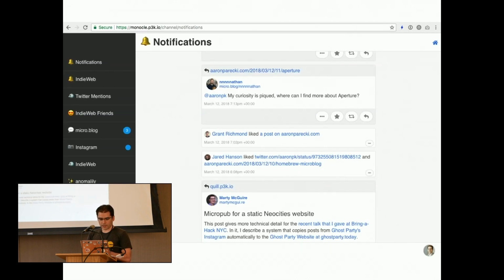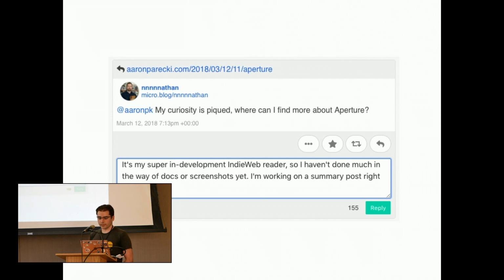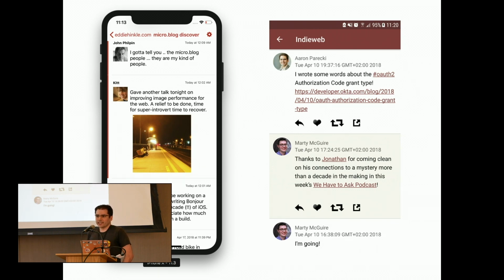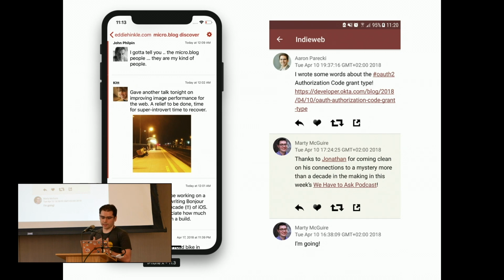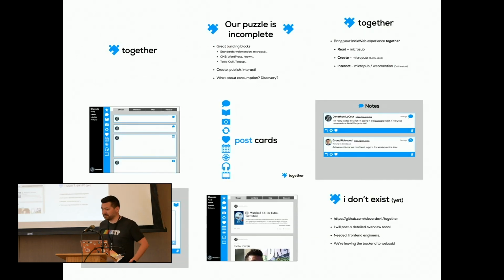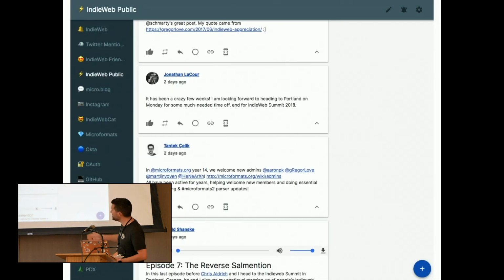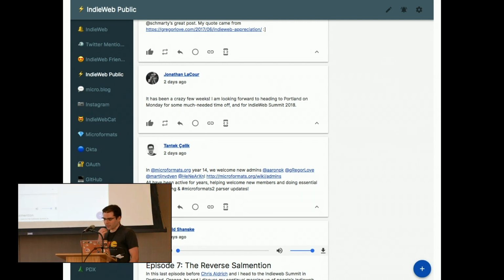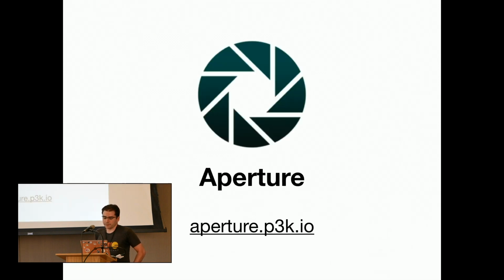Social Readers - IndieWeb Summit 2018